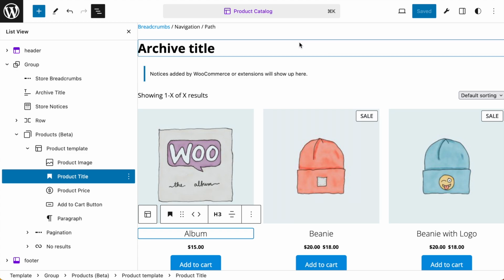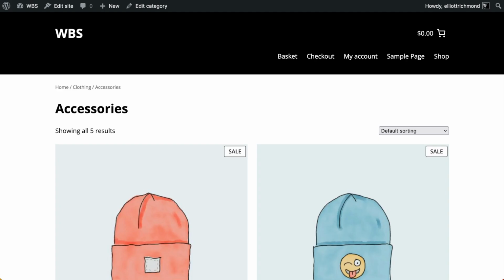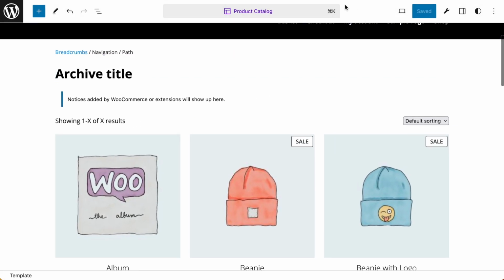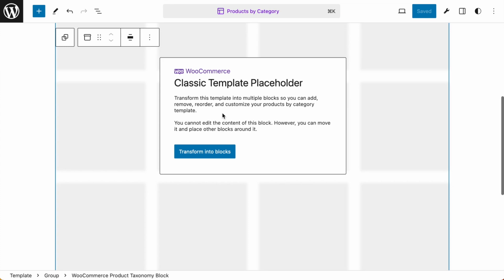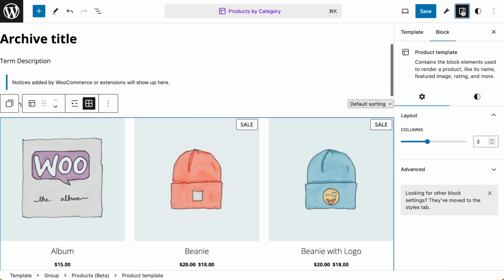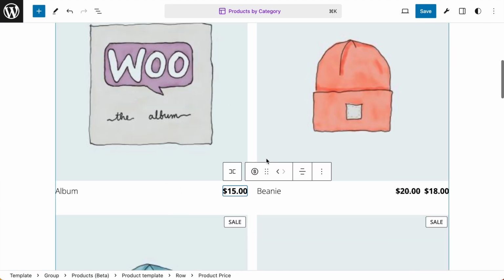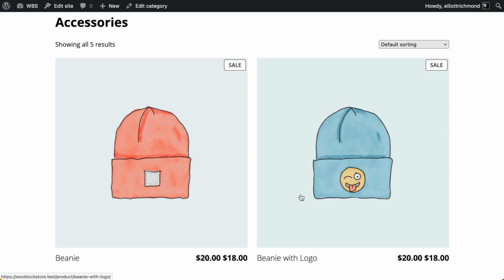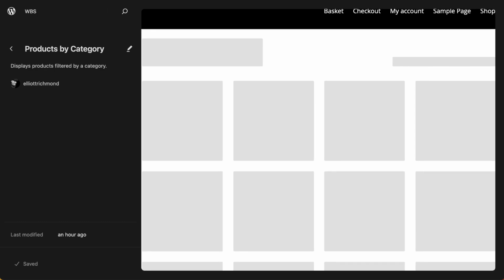Part Seven - WooCommerce 8 & WordPress 6.3 Template Customization: Understanding the Differences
Hey there, welcome back to the 7th video in our mini-series on WooCommerce 8 and WordPress 6.3! In this segment, we'll delve into the world of WooCommerce templates and explore how they can be customized to give your online store a unique look and feel.

In this video, I'll walk you through various WooCommerce templates, including product search results, products by attribute, products by category, and products by tag. We'll see how each template differs from the product catalogue and how to make changes to them.

We'll start by navigating to the front-end and examining the connections between product categories and products. I'll demonstrate how these templates automatically inherit the product catalogue template if they haven't been edited. But fear not, I'll also show you how to transform a placeholder template into individual blocks, allowing you to create a distinct layout for each template.

I'll also introduce you to the new command palette feature, making it easier to access and switch between templates effortlessly. We'll dive into the "Products by Category" template and make some modifications together, adjusting the columns view, removing the "Add to Cart" button, and changing the styling for the product title and price.

By the end of this video, you'll have a solid understanding of the different WooCommerce templates and how to customize them effectively. Whether you choose to keep them consistent or create unique designs for each, you'll be fully equipped to make your WooCommerce store stand out from the crowd.